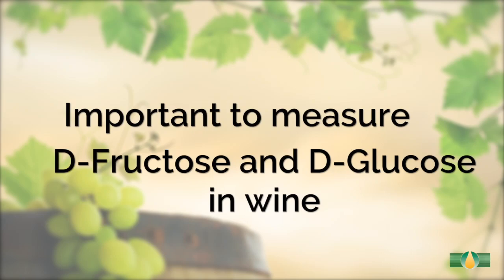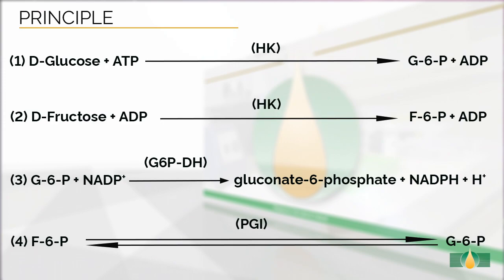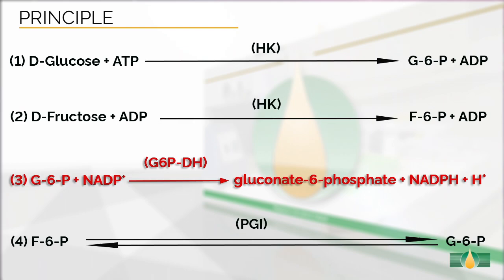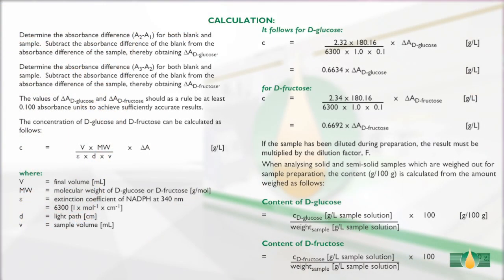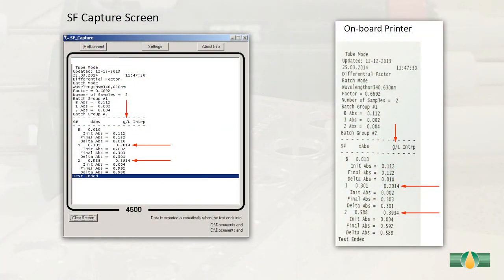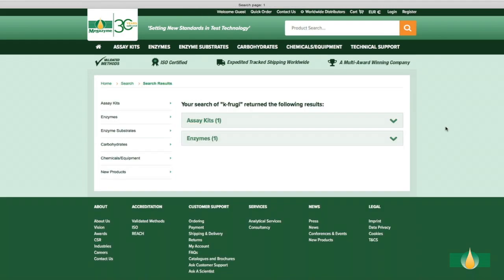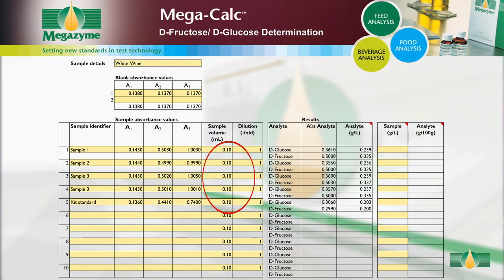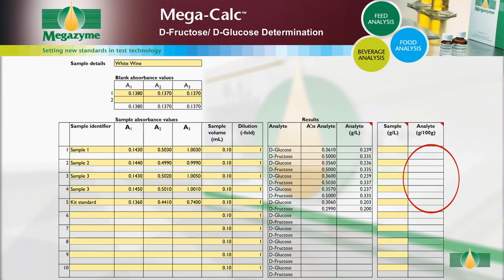D-Fructose/D-Glucose Assay Procedure (K-FRUGL)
Megazyme's K-FRUGL assay is an enzymatic UV-method for the measurement and analysis of D-fructose and/or D-glucose in plant and food products.

Chapters for this video can be found below:
00:08 Introduction
01:05 Principle
02:29 Reagent Preparation
03:06 Procedure
06:41 Calculation

This K-FRUGL method video uses the manual spectrophotometer format. This video shows the measurement of both D-glucose and D-fructose sequentially, but it is also possible to use this kit to measure total reducing sugars. Details for autoanalyzer and microplate methods are also given in the data booklet.

Please also see related product K-FRGLQR for a liquid ready formulation.